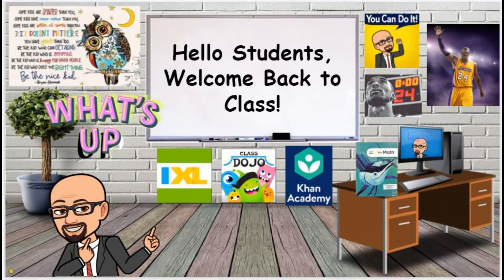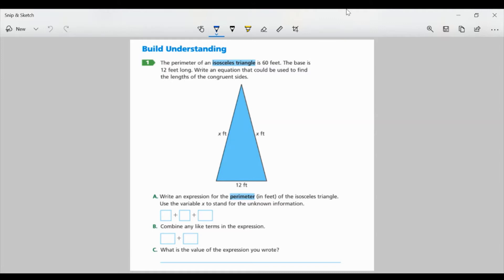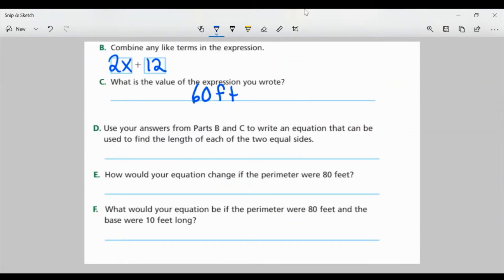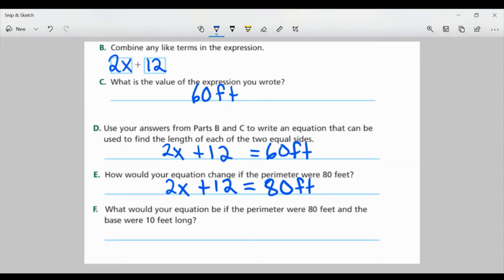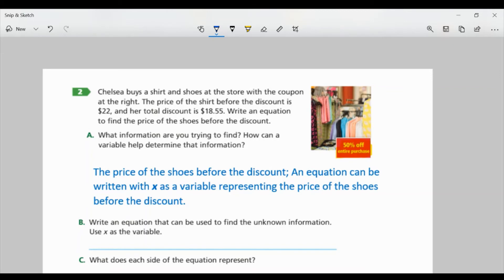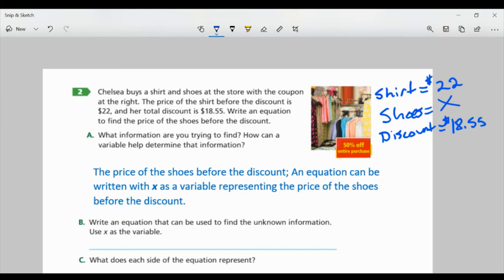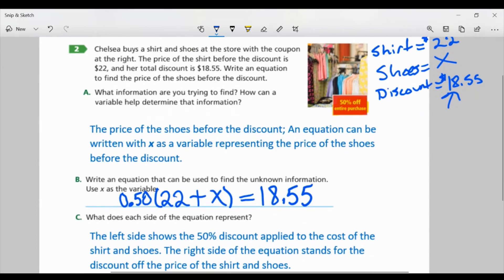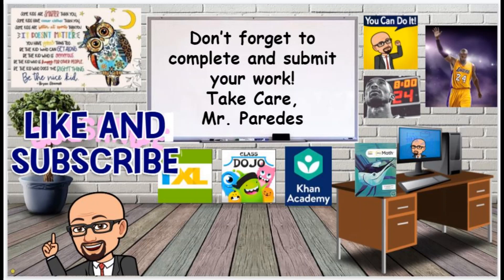Module 7, Lesson 3: Write Two-Step Equations for Situations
This video covers the Build Understanding and Step It Out section of Module 7, Lesson 3 on Pages 238-239. This video can help to understand what is covered on pages 237-242.
7th Grade Into Math Workbook
Math Standard: 7.EE.B.4 - Use variables to represent quantities in a real-world or mathematical problem, and construct simple equations and inequalities to solve problems by reasoning about the quantities.